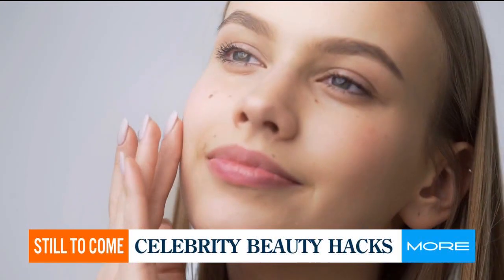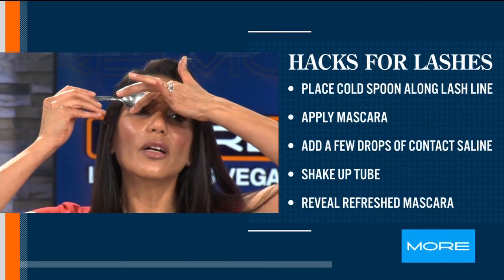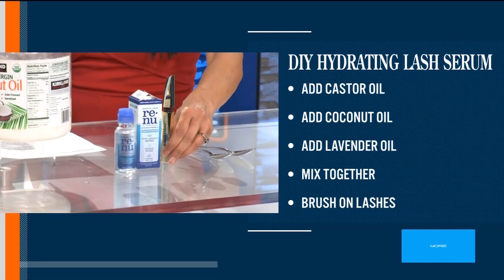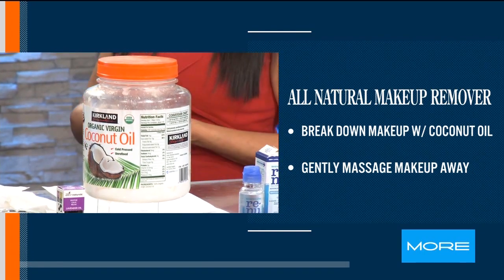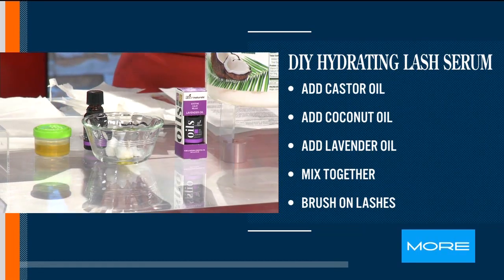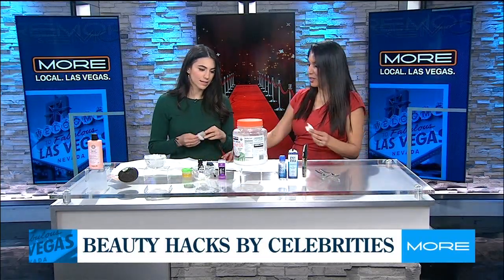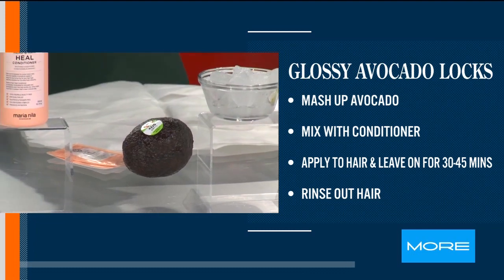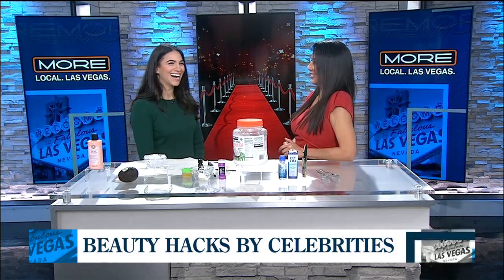Celebrity Beauty Hacks More Fox5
IN STUDIO SKIN AND BEAUTY EXPERT LYNDA MOORE DISCUSSING CELEBRITY BEAUTY HACKS 2 22 10AM MORE SHOW K